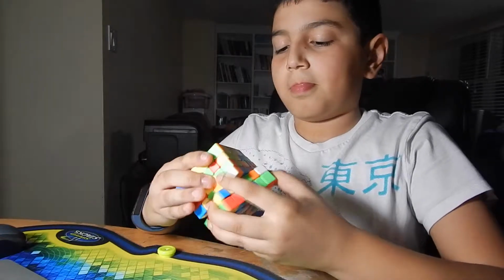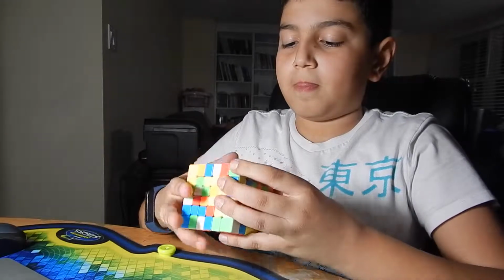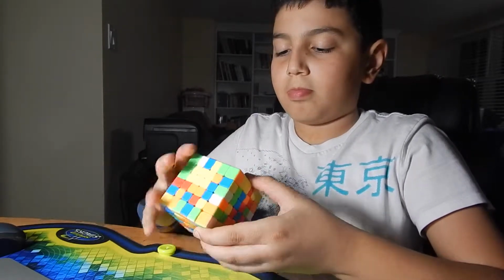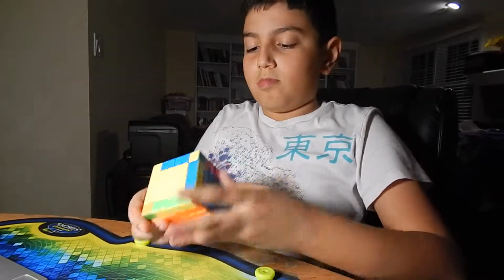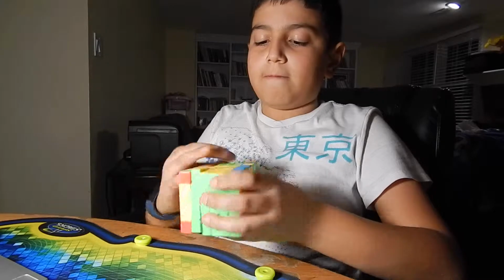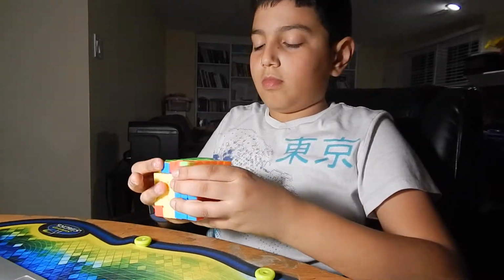Mofang Jiaoshi MF6 Review!